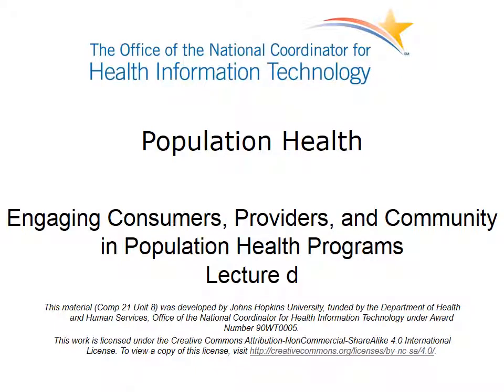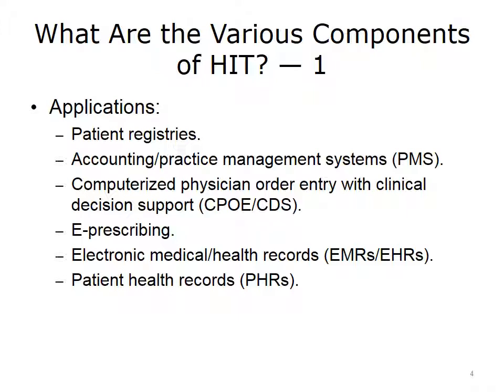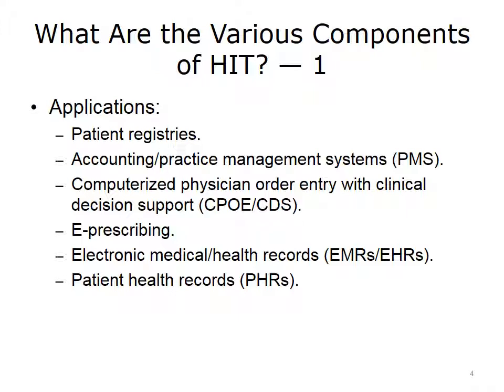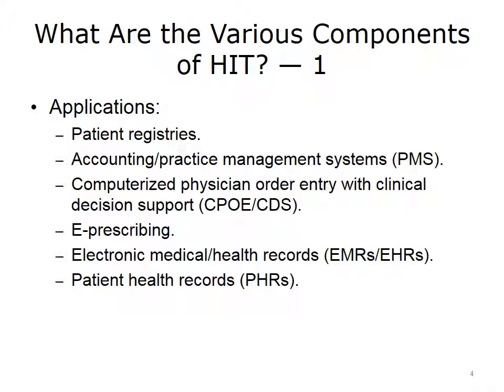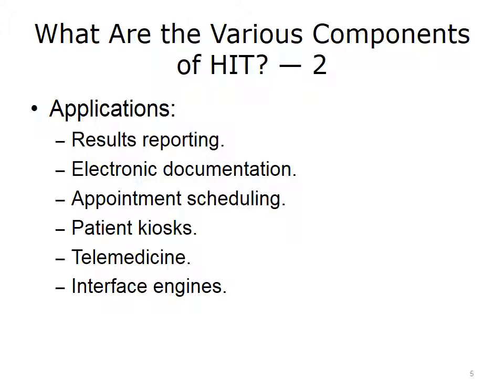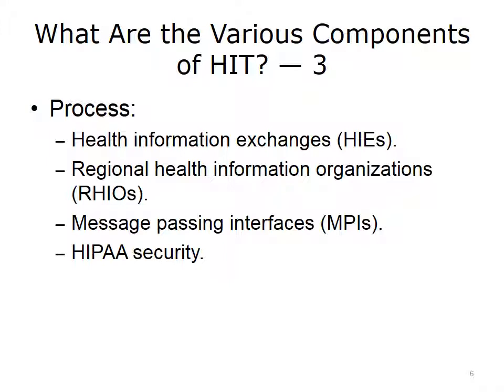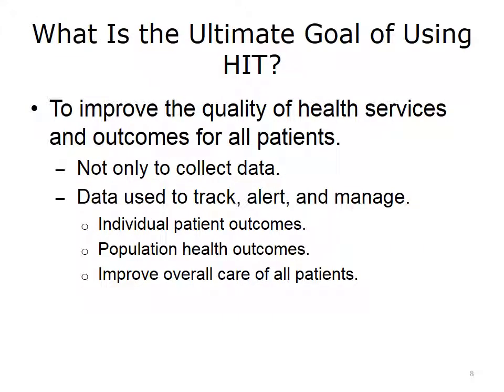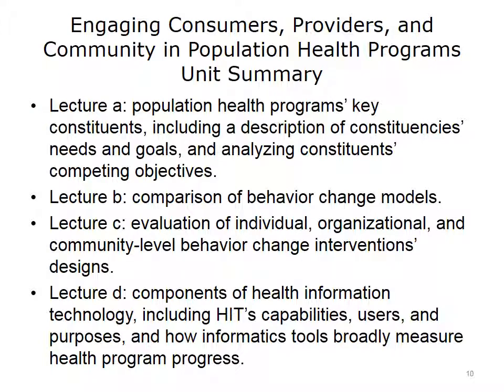comp21 unit8d lecture video